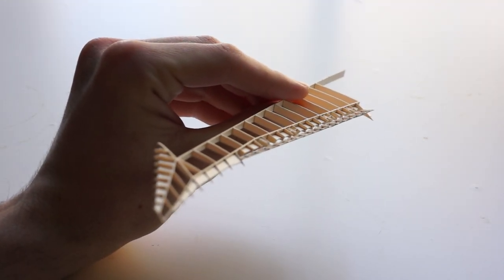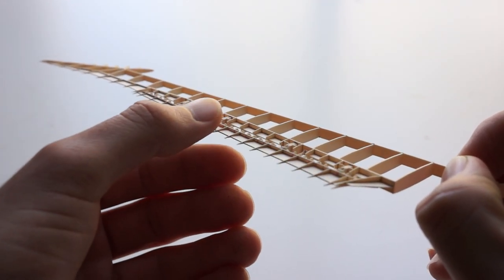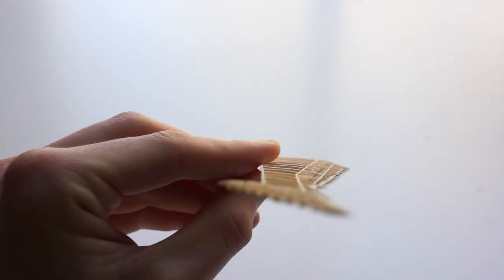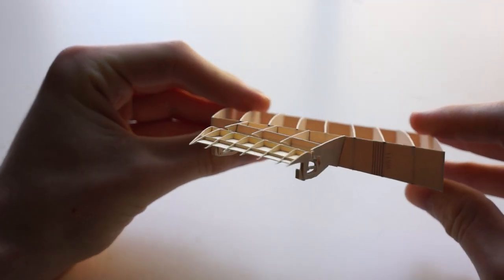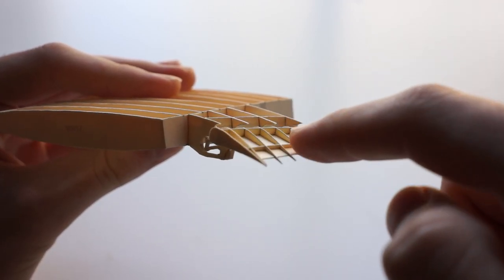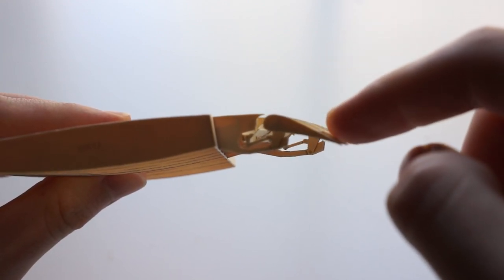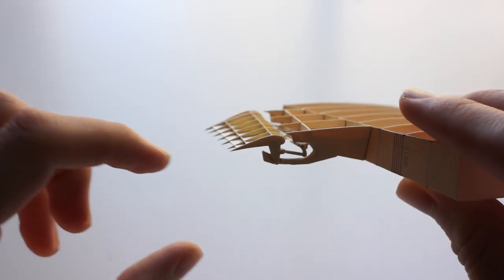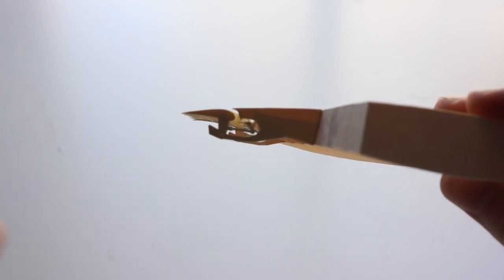Manila Folder 777 - Wing Update - Aileron and Flaperon Test Pieces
An update on the wing design! Because I'm designing in 2D (and because unforeseen problems can always crop up), I've been making test pieces to verify the integrity and operation of my plans. So far, I've made the wingtip, aileron and flaperon. This offers a cool look at the internal structure and the mechanics of each piece, which will be hard to see once the skin has been applied.

Filmed with a Sony Nex-7 (Kit 18-55mm lens)